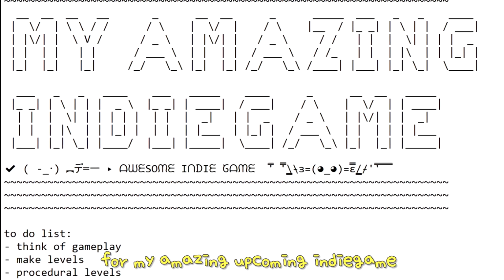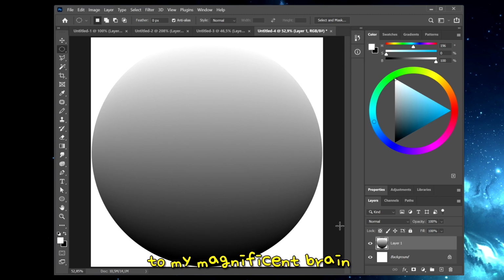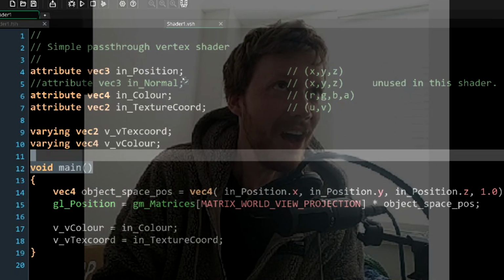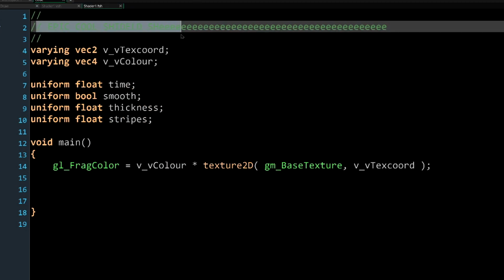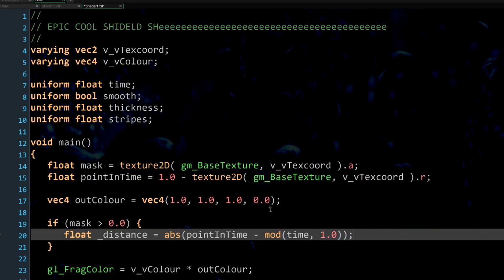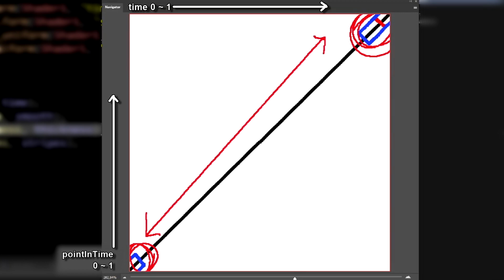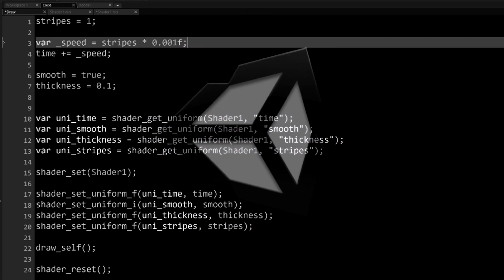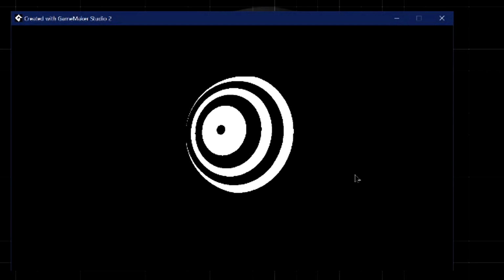Gamemaker Studio 2: Cool Shield Shader EASIEST WAY TUTORIAL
raising the bar for gamemaker tutorials
// Fragment shader
varying vec2 v_vTexcoord;
varying vec4 v_vColour;

uniform float time;
uniform bool smooth;
uniform float thickness;
uniform float stripes;

void main()
 float mask = texture2D( gm_BaseTexture, v_vTexcoord ).a;
 float pointInTime = 1.0 - texture2D( gm_BaseTexture, v_vTexcoord ).r;

 vec4 outColour = vec4(1.0, 1.0, 1.0, 0.0);

 if (mask BIGGER_THAN 0.0) {
  float _distance = abs(mod(pointInTime * stripes, 1.0) - mod(time, 1.0)) * 2.0;
  if (_distance BIGGER_THAN 1.0) {
   _distance = 1.0 - (_distance - 1.0);

  float _distance2 = _distance / stripes;

  if (_distance2 SMALLER_THAN thickness) {
   float _normalizedDistance = (_distance2 / thickness);
   float _alpha = smooth ? (1.0 - _normalizedDistance) : 1.0;

// utility script:
function shader_set_shield(time, smooth, thickness, stripes){
 var uni_time = shader_get_uniform(Shader1, "time");
 var uni_smooth = shader_get_uniform(Shader1, "smooth");
 var uni_thickness = shader_get_uniform(Shader1, "thickness");
 var uni_stripes = shader_get_uniform(Shader1, "stripes");

 shader_set(Shader1);

 shader_set_uniform_f(uni_time, time);
 shader_set_uniform_i(uni_smooth, smooth);
 shader_set_uniform_f(uni_thickness, thickness);
 shader_set_uniform_f(uni_stripes, stripes);

// how to use example:
shader_set_shield((current_time * 0.0005), true, 0.1, 3.33);
draw_self();
shader_reset();

00:00 - intro
0:27 - tldw version
0:44 - impress your friends (with lyrics)
2:21 - features
2:50 - bonus blender tutorial for making a shield gradient
3:24 - implementing for noob
4:38 - uniform time bb
6:08 - mask out the stripes
10:03 - how to loop it gorgeously
10:42 - how to multiple stripes
12:07 - making it convenient for later (since you will forget everything)
13:17 - ok wow that was easy

hello I am LARS. I do art/writing/code/design/tweets for a game studio called: Knuist & Perzik, created Wuppo (the best game ever), but this youtube channel is where I upload all kinds of bad content. hope you enjoy. thank you for the view.